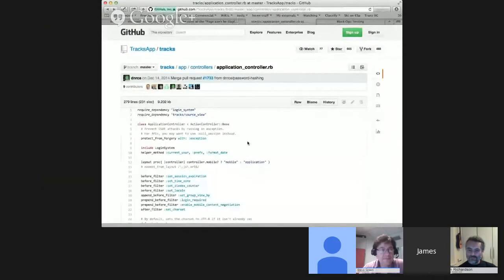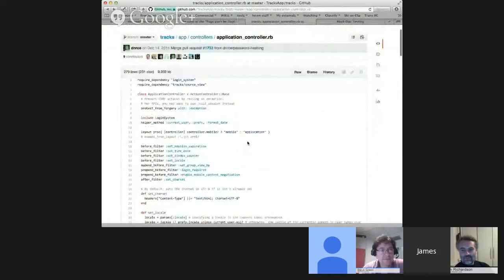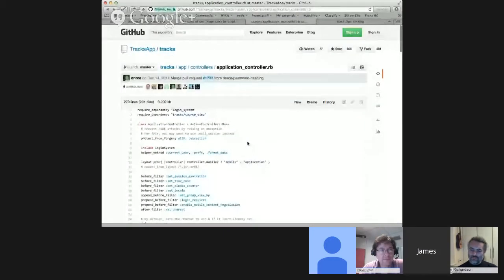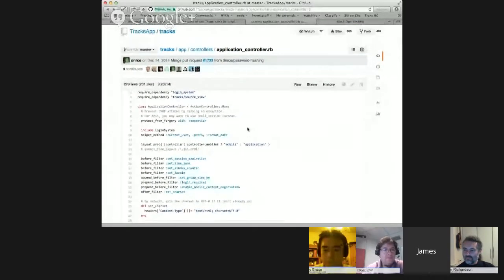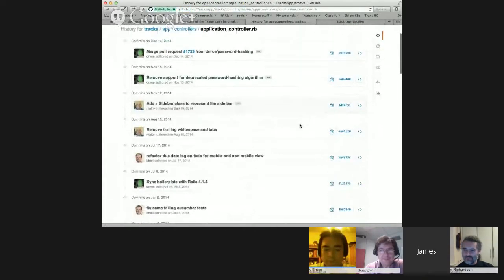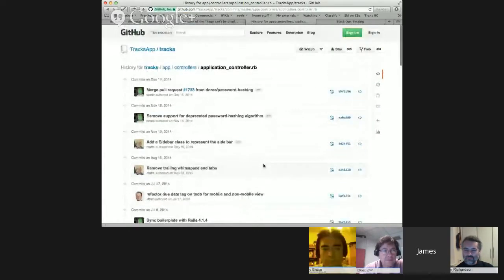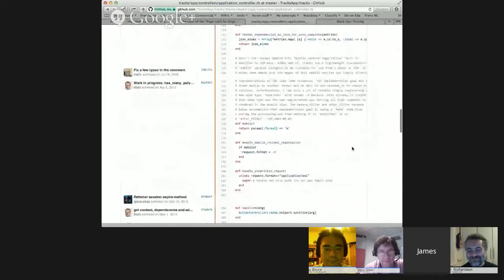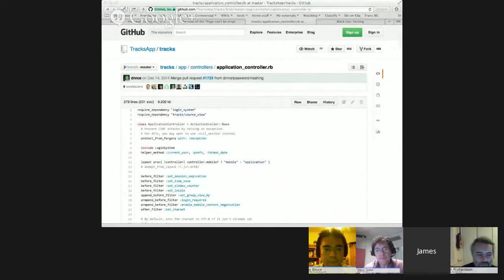Black Ops Testing Webinar 006 Workshop Debrief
Black Ops Test Team:
- Alan Richardson
- James Lyndsay
- Steve Green
- Tony Bruce

Present another webinar.

In this webinar we will describe the preparation and approach to testing that we adopted for our public training face to face workshop from January 2015.